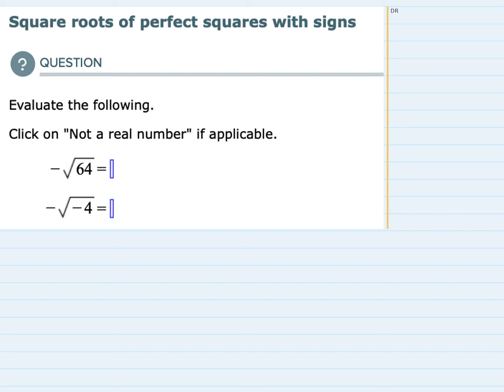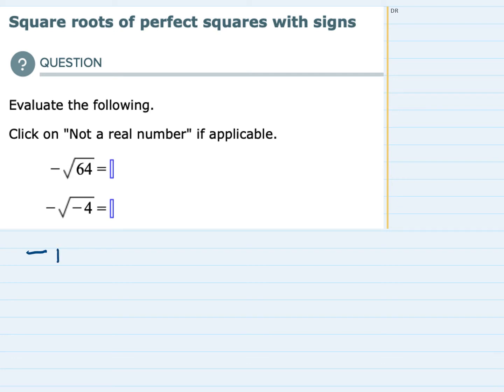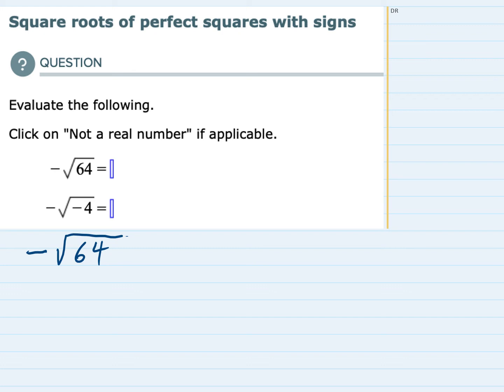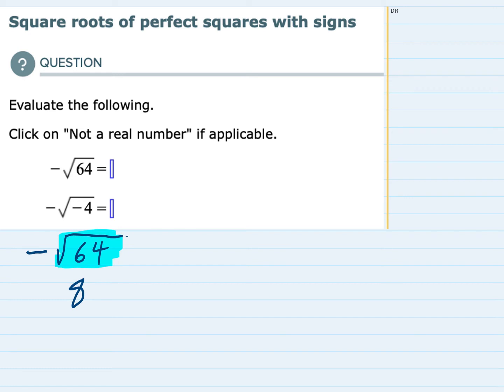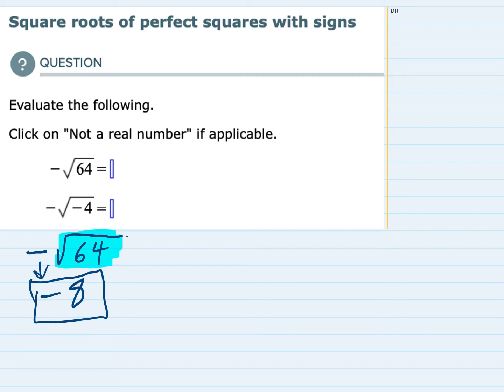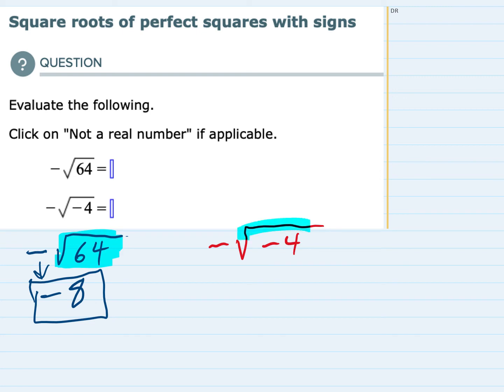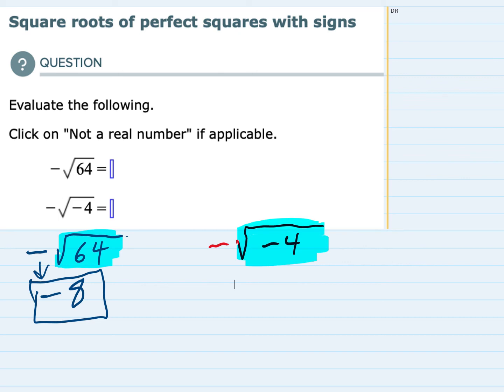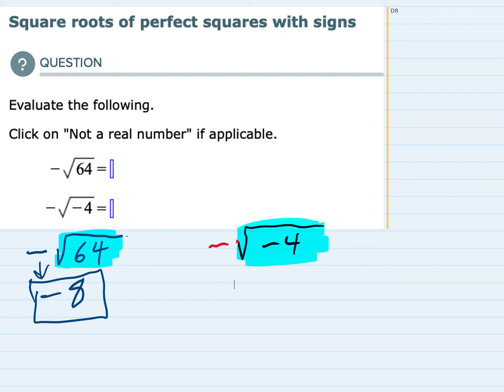ALEKS | Square roots of perfect squares with signs